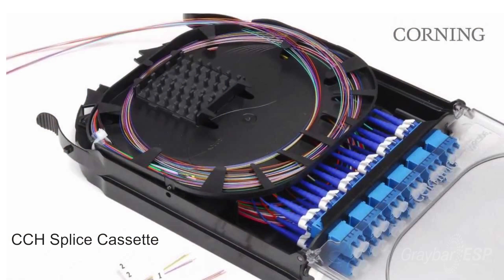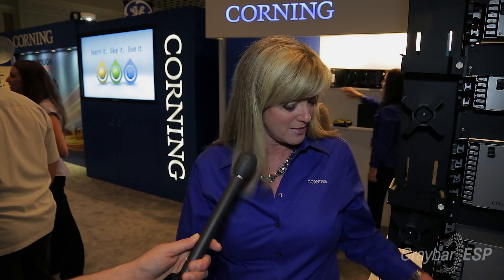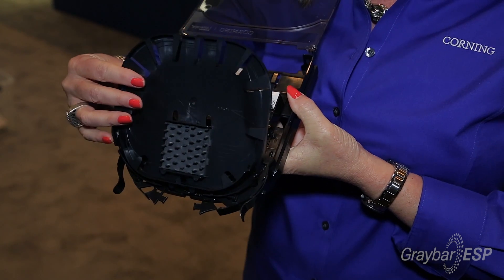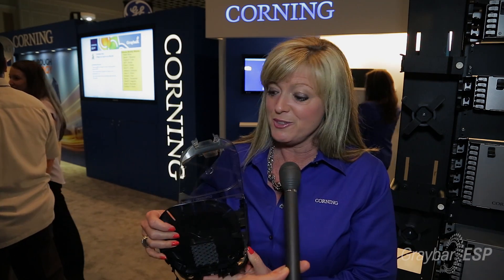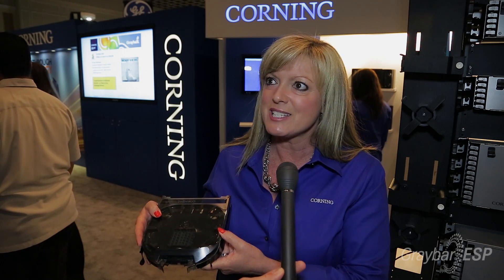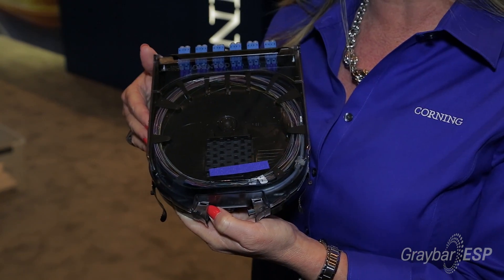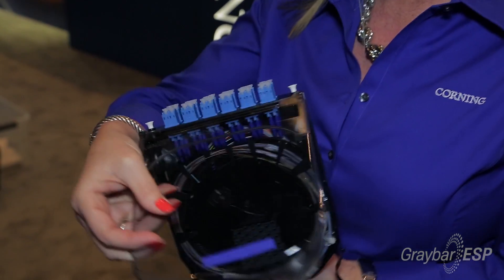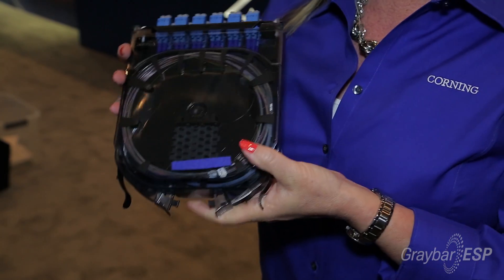Experience Faster Field Splicing with Corning's CCH Splice Cassette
Today I want to talk about a great new product from Corning. It's ideal for our contractor customer and it's going to make their lives a whole lot easier: the CCH Splice Cassette. Corning noticed a couple of years ago that there was really a shift in the marketplace.

A couple years ago we redesigned our CCH hardware platform to really accommodate contractors who were moving more toward fusion splicing for installations. There are two different versions of Corning's CCH Splice Cassettes.

The first option is empty and it is ideal for contractors who already own pigtails. It's ideal for those contractors who want to fusion splice and do everything themselves, so it can be a little more cost affordable. Not all the parts are included: you'll need to buy the pigtails  and panel, and there's a little more risk involved as the skill level has to be there.

The second version is a great time-saver: it's the CCH Splice Pigtail Cassette. It comes fully loaded. It's got everything routed, it's already got the panel, all the protective accessories you're going to need. So for those contractors who need to get in and get out and move on to the next project, this is really the way to go, the Pigtail Cassette.

But the best value of all is that both of these are available and in stock right now at Graybar, along with every other fiber optic product you're going to need to be successful.